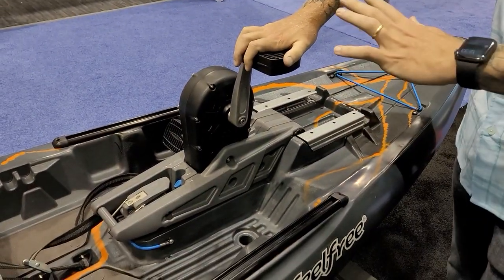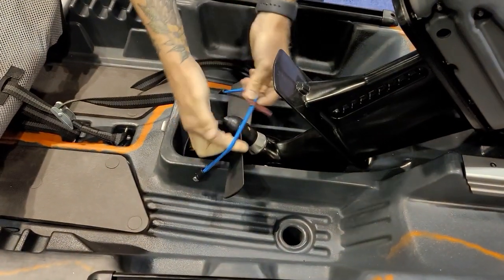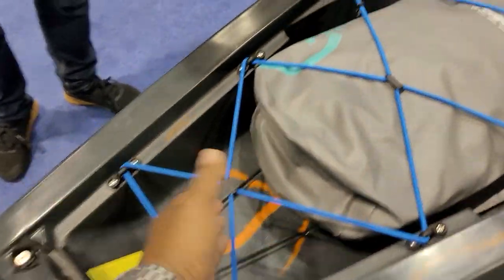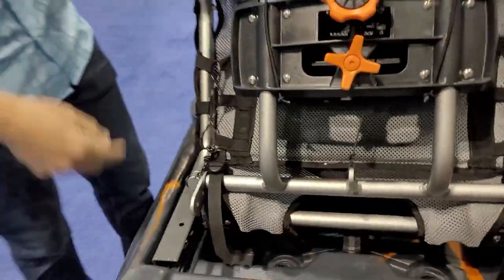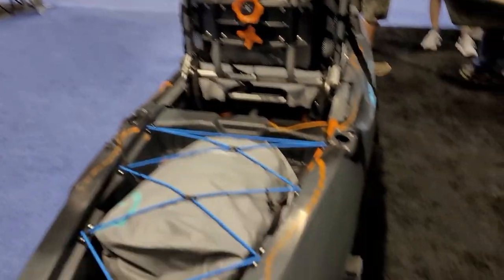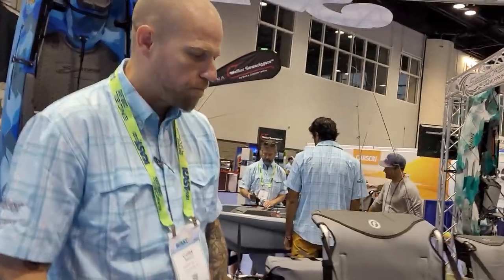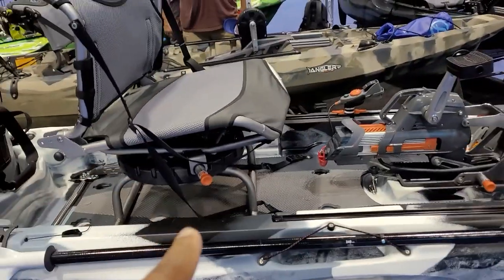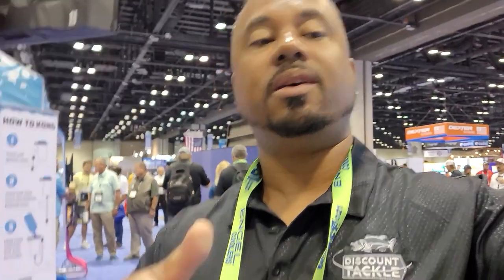NEW FeelFree Kayaks and CRAZY prototype Kayak seat!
FeelFree Kayaks was on my list of vendors to see at iCast 2021.  Here is a new kayak and a prototype seat that should be available soon!  This seat allows you to swivel 360 degrees while kayak fishing.